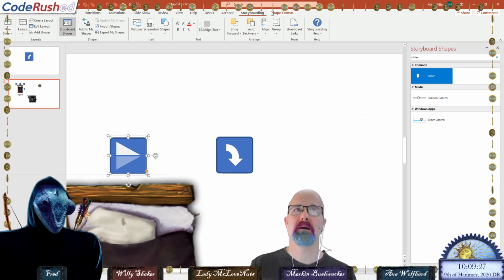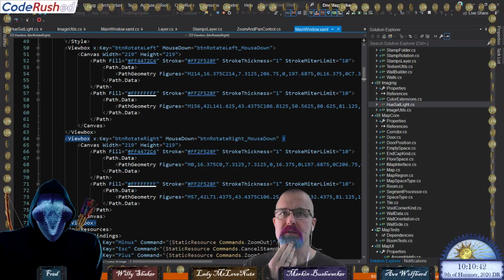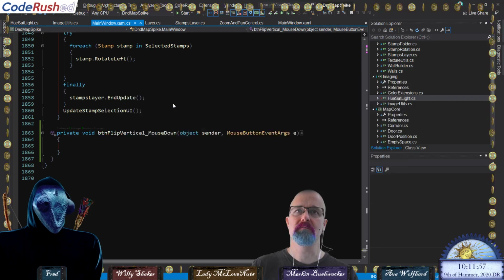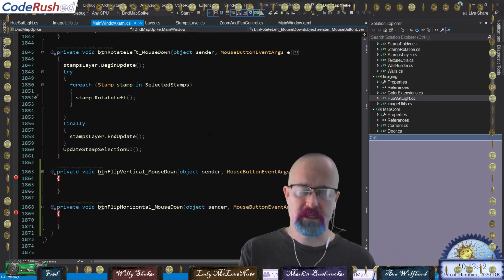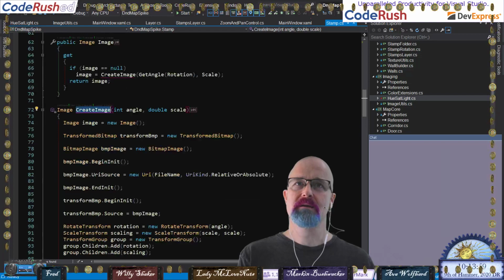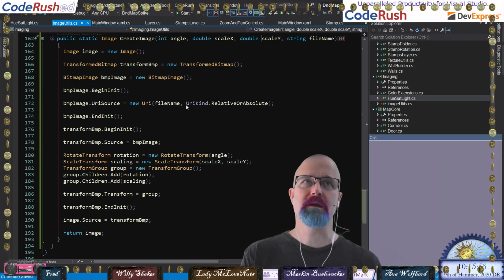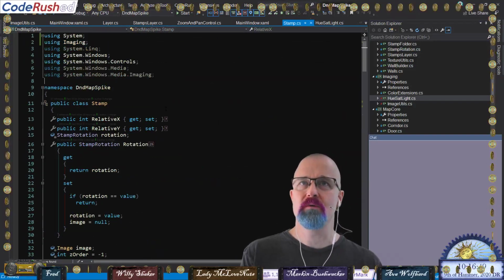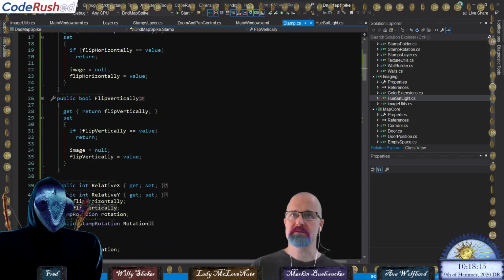Highlight: Using PowerPoint to Create Vector-based User Interfaces in XAML & WPF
Mark shows how to use **PowerPoint** and **CodeRush** with **Visual Studio** to create scalable user interfaces in XAML and WPF.